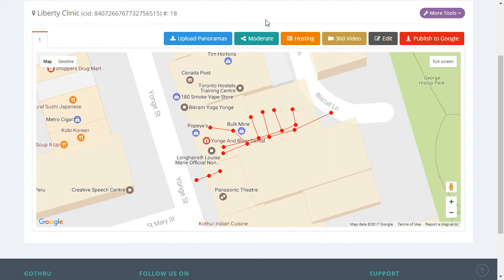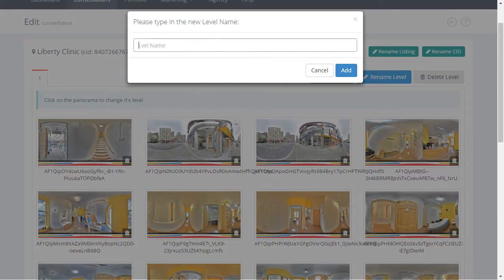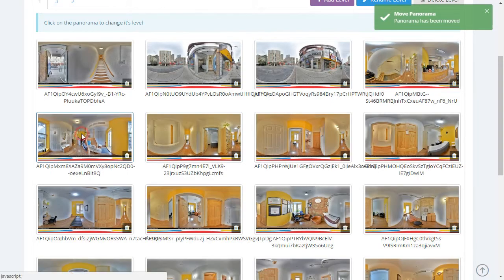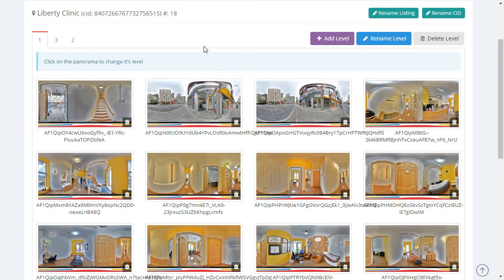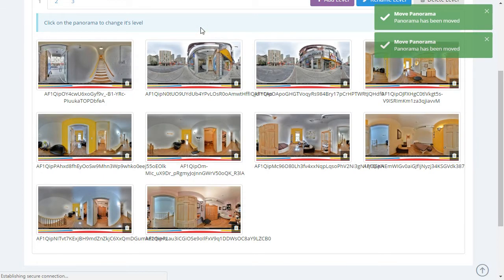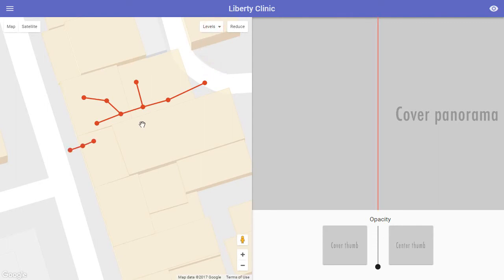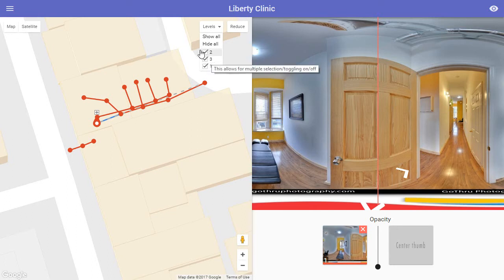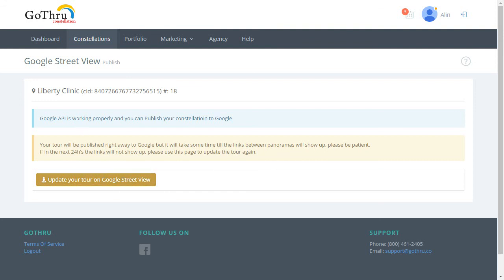How to work with levels in GoThru Street View Editor